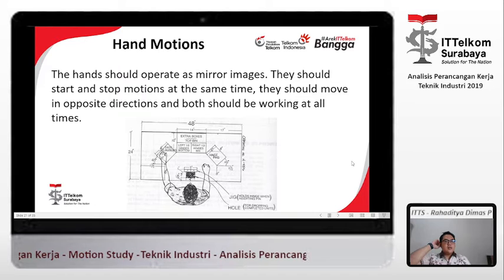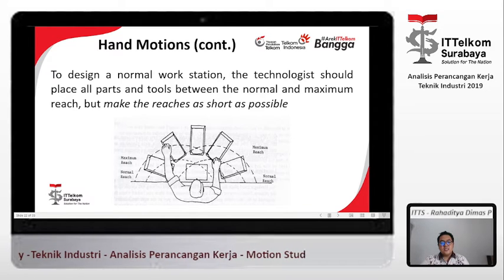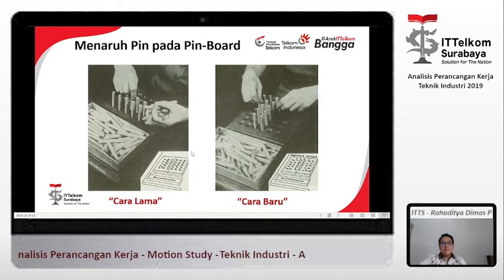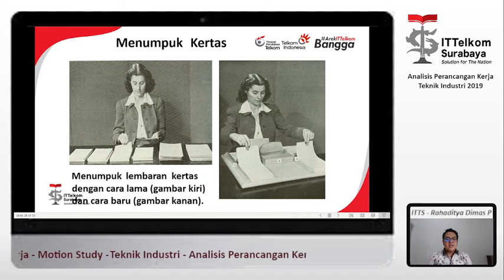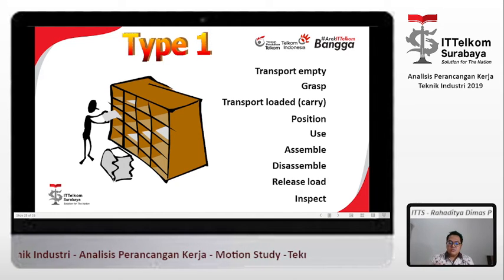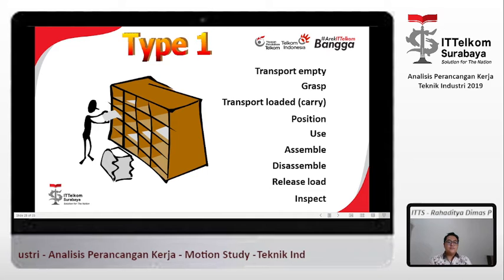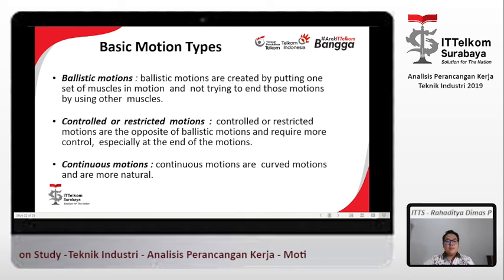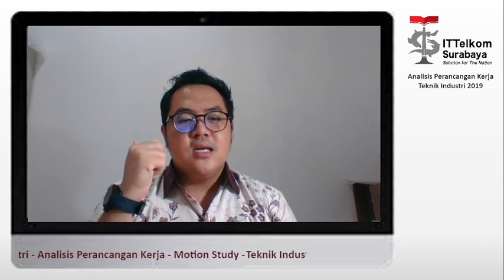Motion Study - Part 3